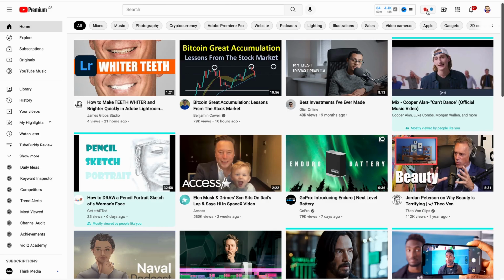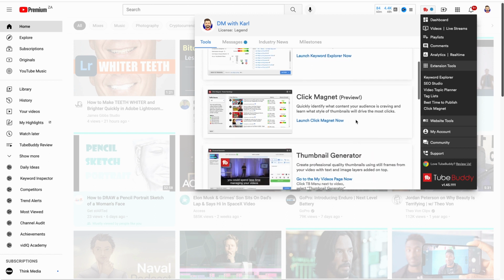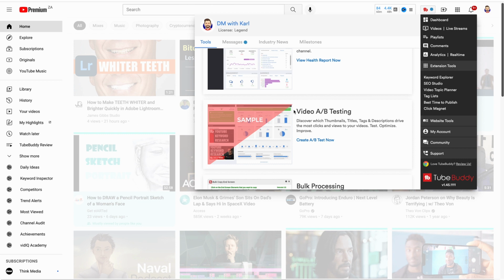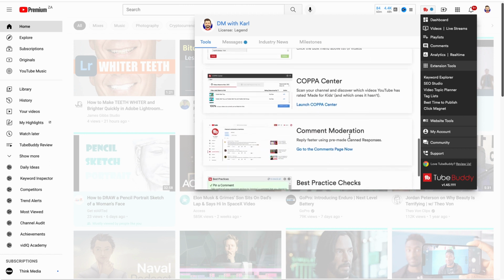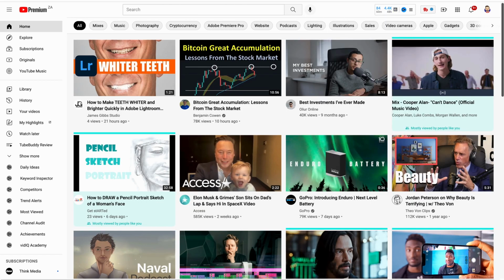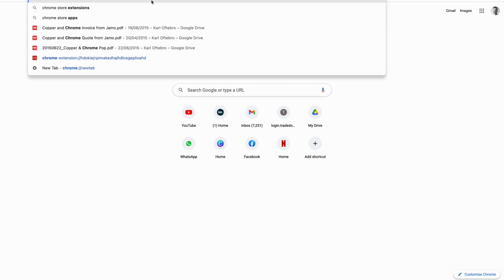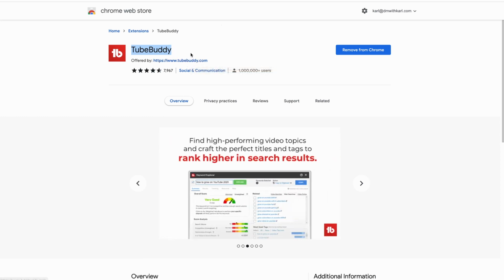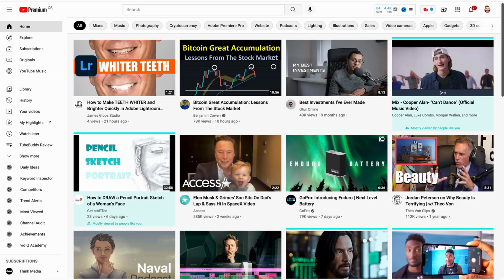How to Download TUBEBUDDY on PC & Laptop 2025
In this video I show you How to Download Tubebuddy on PC & Laptop 2025

Enjoy this video with Karl Oftebro showcasing DMWithKarl How to Download TUBEBUDDY on PC & Laptop 2023